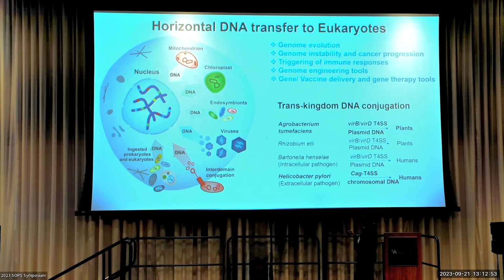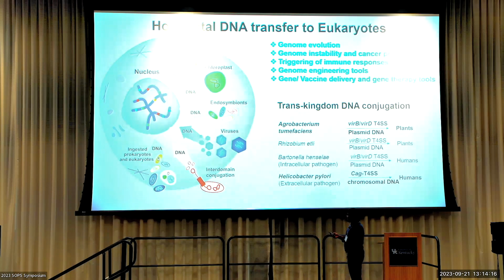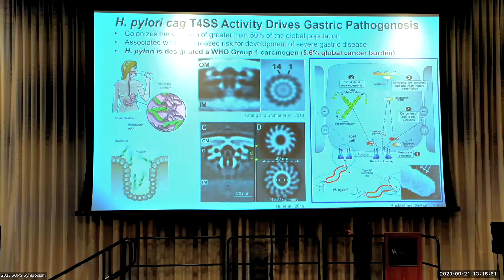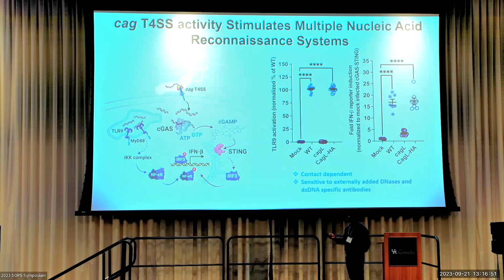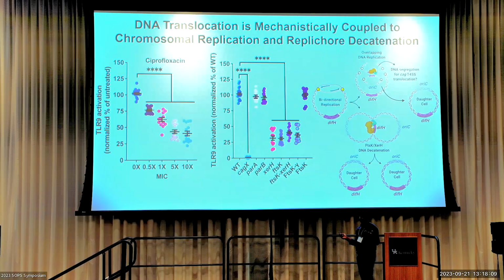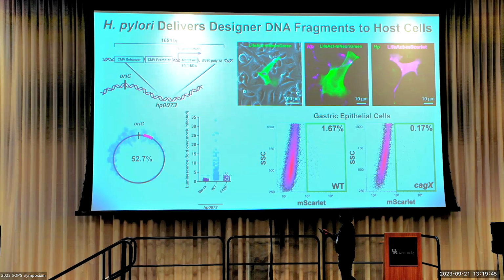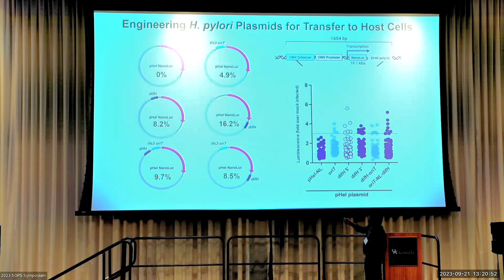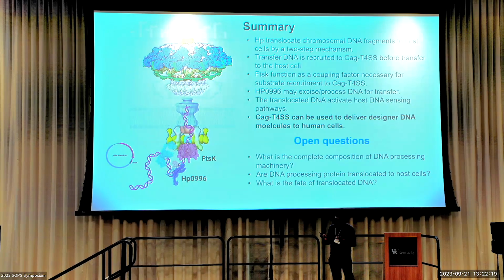Prashant Purushottam Damke - DNA transfer from Helicobacter pylori to humans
Prashant Purushottam Damke presented "DNA transfer from Helicobacter pylori to humans" as part of the Postdoc Talk Competition during the University of Kentucky's 2023 Society of Postdoctoral Scholars Annual Research & Career Symposium.

Prashant Purushottam Damke, Ph.D. is a postdoctoral research scholar at the University of Kentucky, Lexington, USA. He obtained his doctorate in biochemistry from the Indian institute of science in Bangalore, India, and subsequently completed a postdoctoral fellowship at the Institute of Cellular and Molecular Radiobiology in Fontenay aux Roses, France. His research interests focus on understanding the molecular mechanisms of DNA processing and transport during bacteria-to-bacteria and bacteria-to-eukaryote horizontal gene transfer. He is also interested in understanding the biochemical and cellular functions of proteins and enzymes that play critical roles in various biological processes such as membrane transport of DNA and proteins, DNA repair, homologous recombination, and host-pathogen interactions.